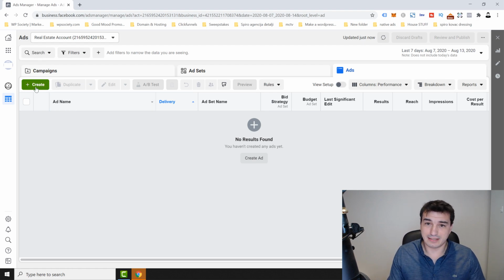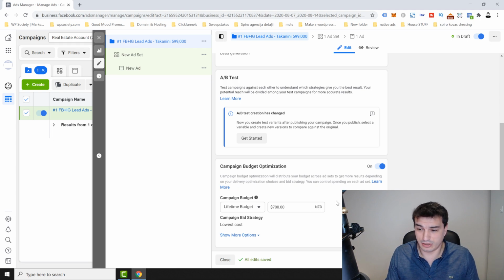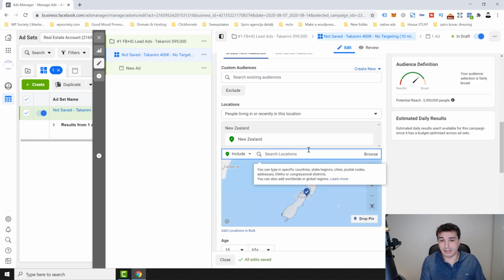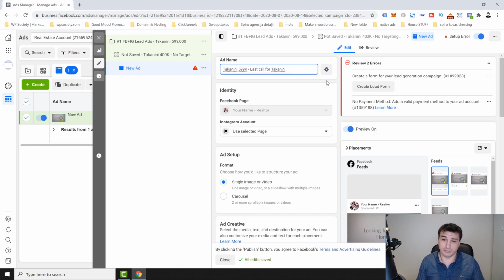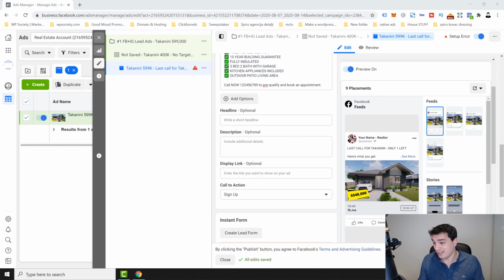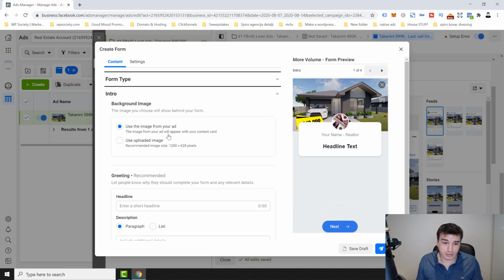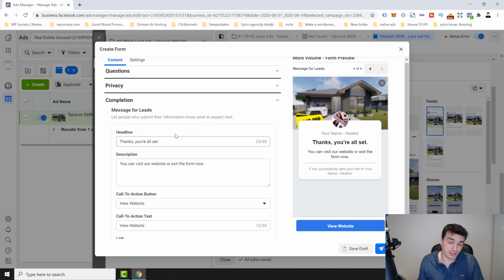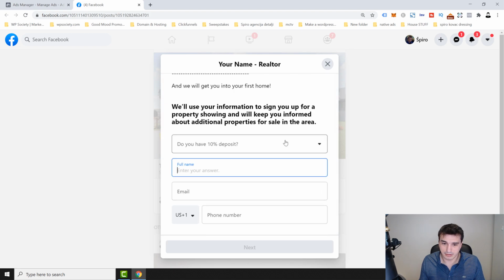How To Make Facebook Ads For Real Estate 2023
Are you struggling to generate leads for your real estate business? Watch this video and learn how how to make facebook ads for real estate and how I generated more then 300 leads and 3 sales and couple of dozens of warm buyer leads last week.

💰 [FREE]: FACEBOOK 🏡 LEAD GEN COURSE 👇
CLICK HERE ➜ ➜ ➜
🔎 RECOMMENDED 👇
BEST HOSTING ►
BEST WORDPRESS THEME ►
BEST EMAIL SOFTWARE ►

Facebook Ads For Real Estate Leads: COMING IN AUGUST
Bulletproof Real Estate Marketing: COMING IN NOVEMBER

This is a great tutorial to learn:

how to create a facebook ads for real estate leads
how to make real estate facebook ads that actually work
how to make facebook ads for real estate

🤔 ABOUT😃

YouTube channel contains best strategies and principles that has now helped thousands of people around the world. This YouTube channel is designed to help you make continual progress in each area of your life, so that you can have lasting growth and fulfillment.